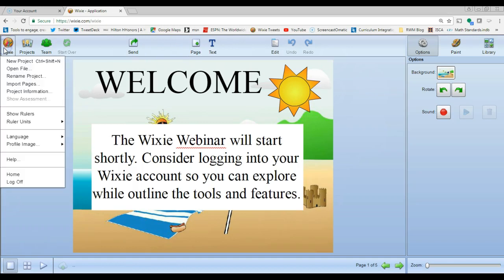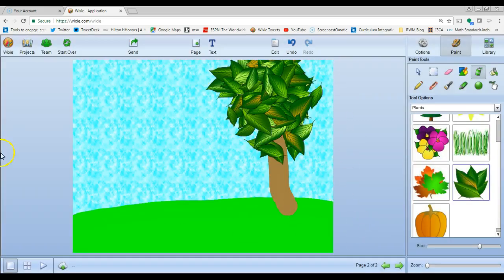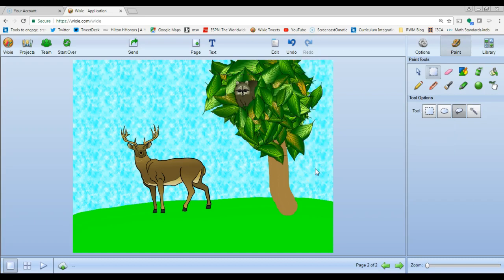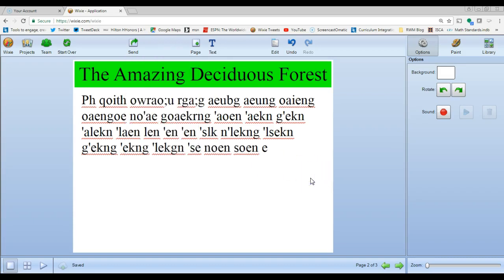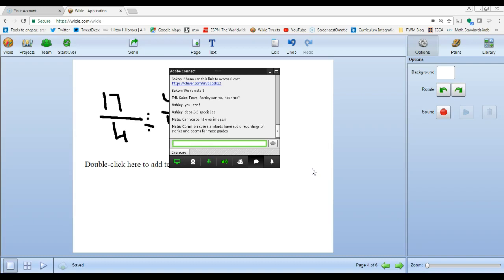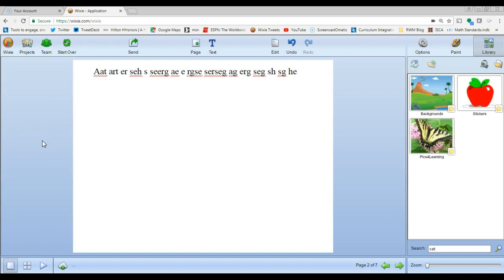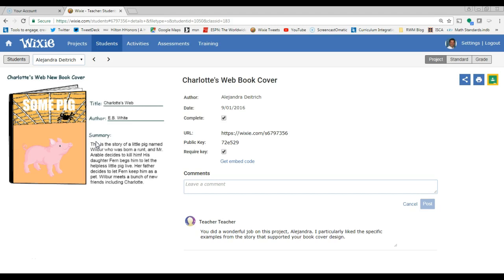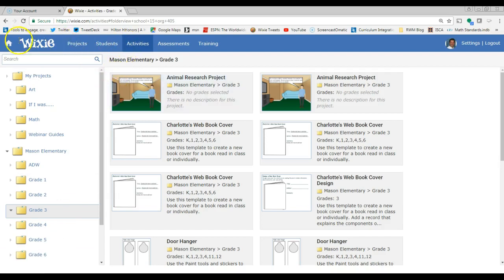DCPS Wixie Webinar 1-30-18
An introductory overview of Wixie for use with third, fourth and fifth grade students.